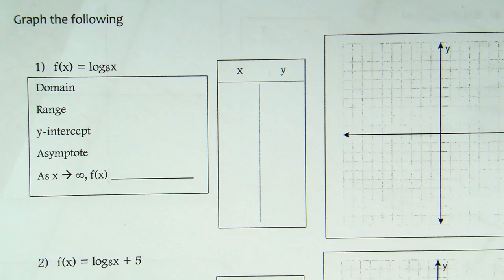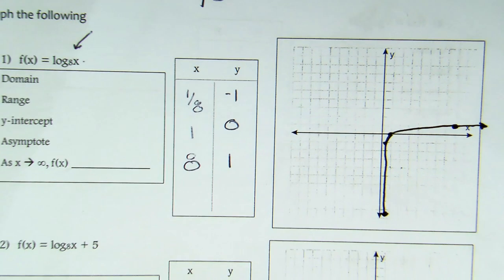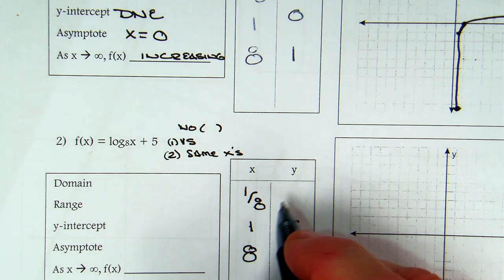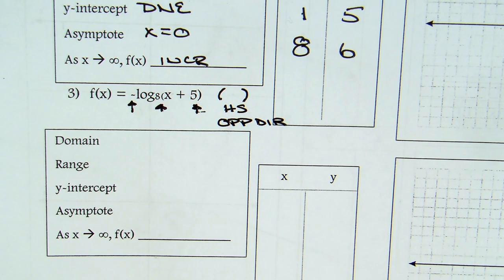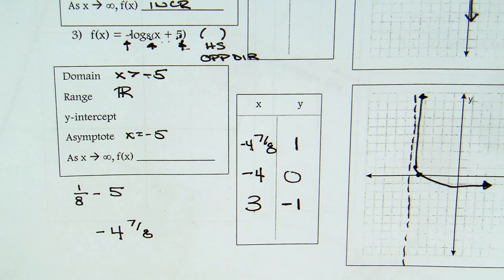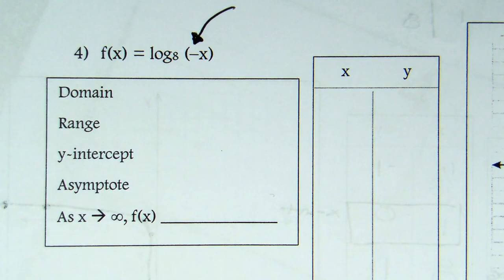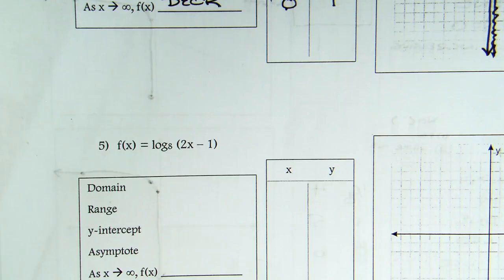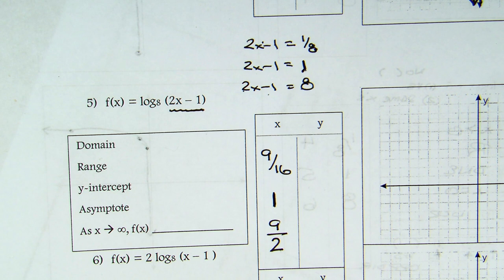Graphing Logs 2024 Trig